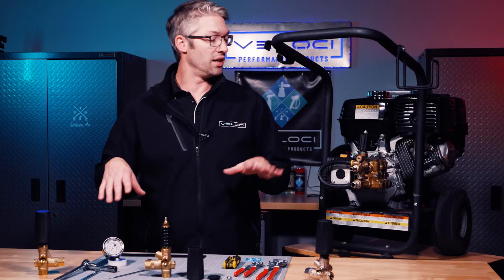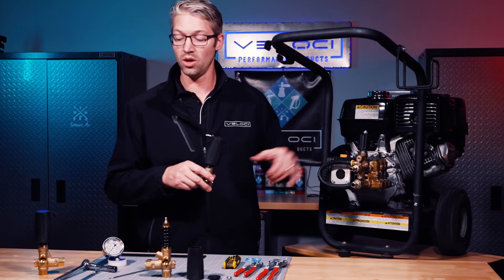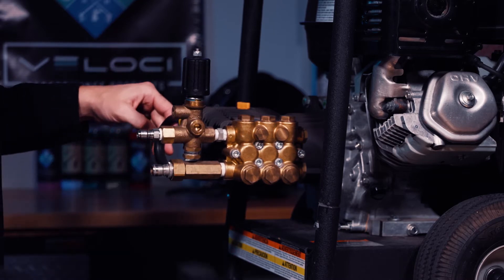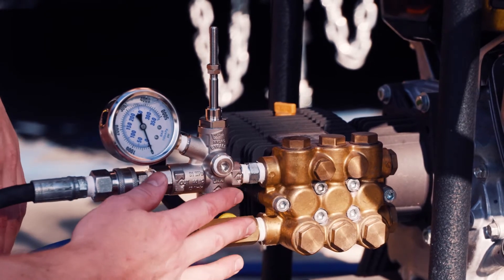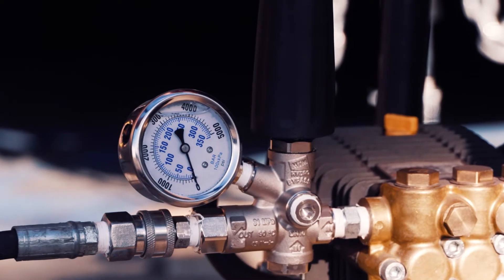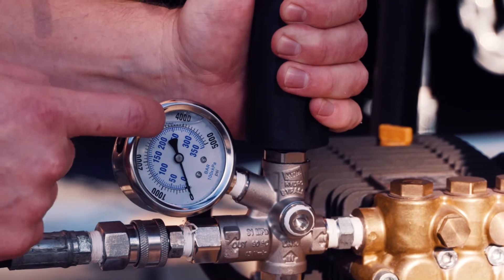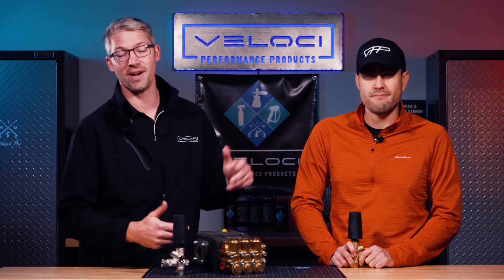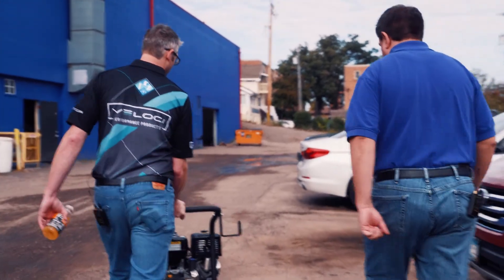Unloaders Part 2: How to Install an Unloader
Part 2 of a three-part series on Unloaders.

This week Mike shows how to installer a new unloader, explains the differences in spring tension, and stumbles into an unkown problem.